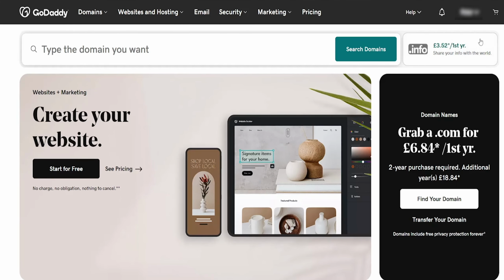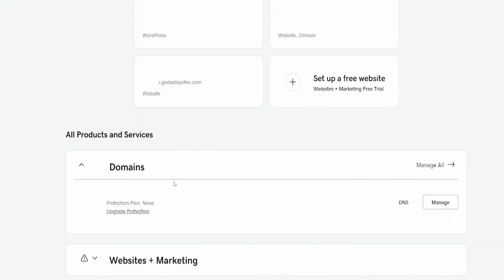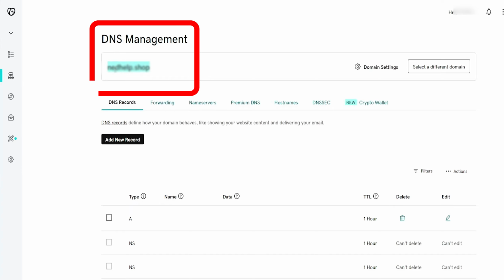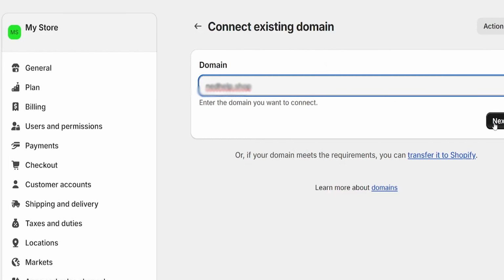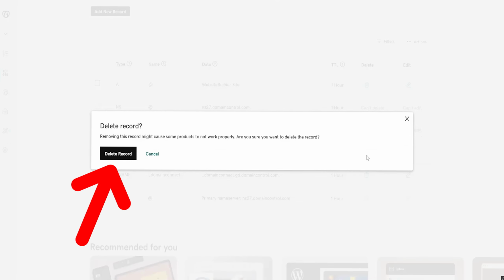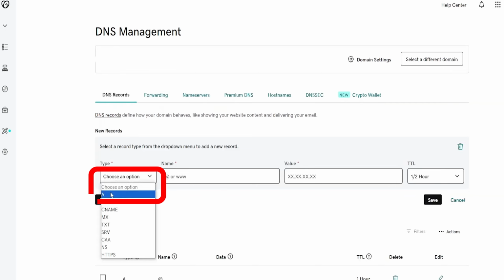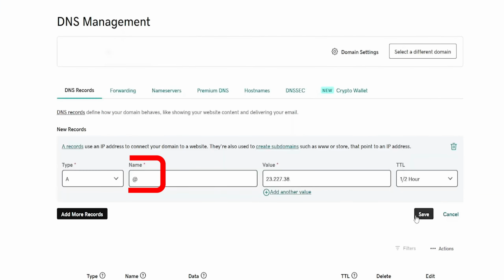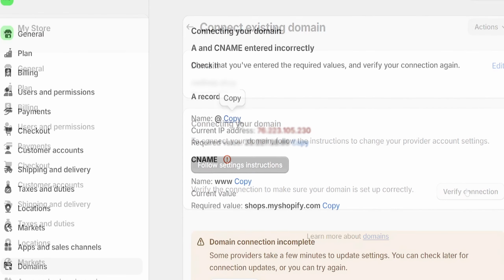How To Connect GoDaddy Domain To Shopify 2025 (Step-By-Step Guide)